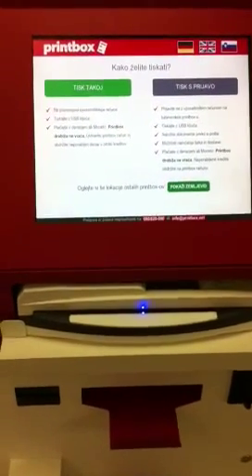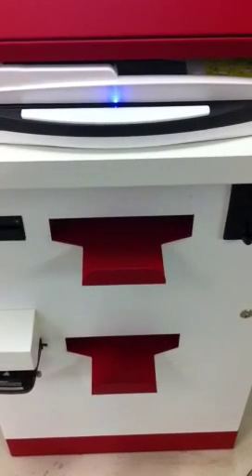Using printbox tutorial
Printbox